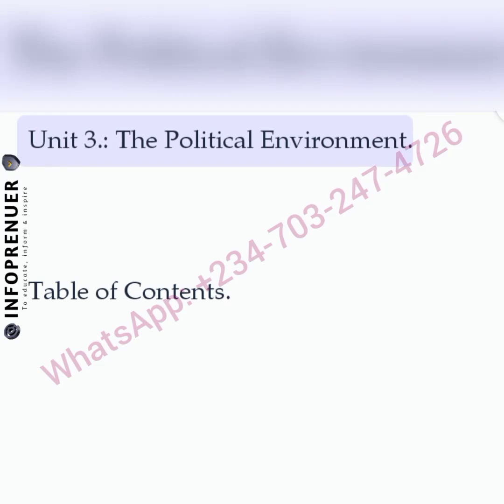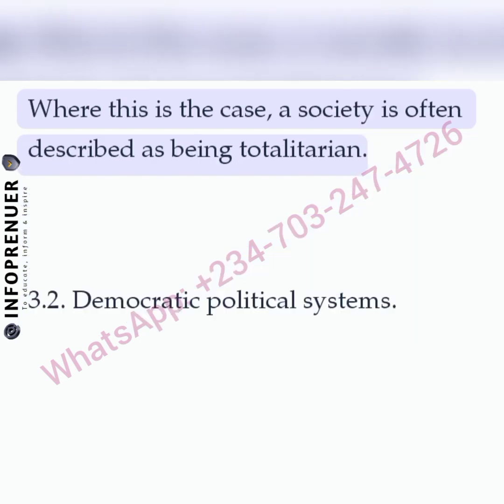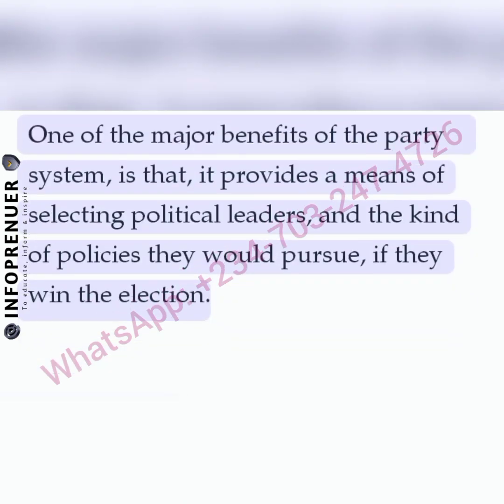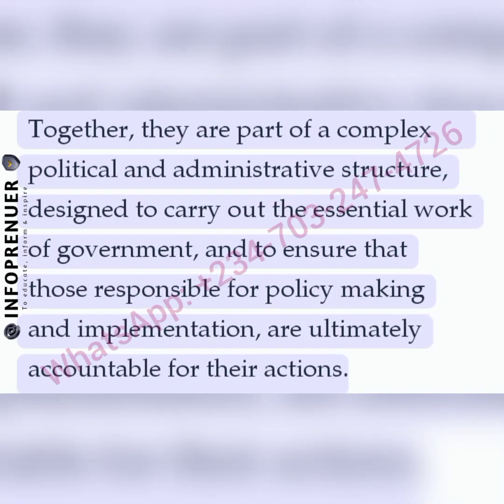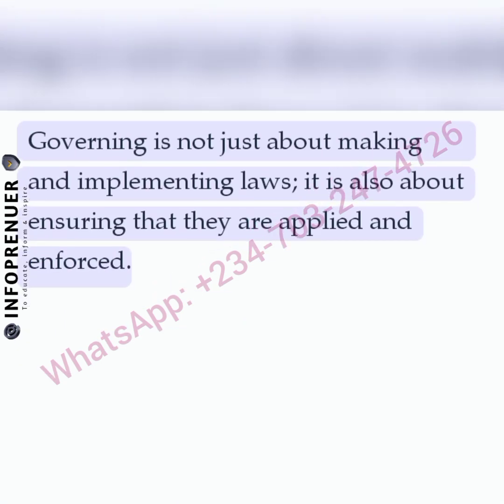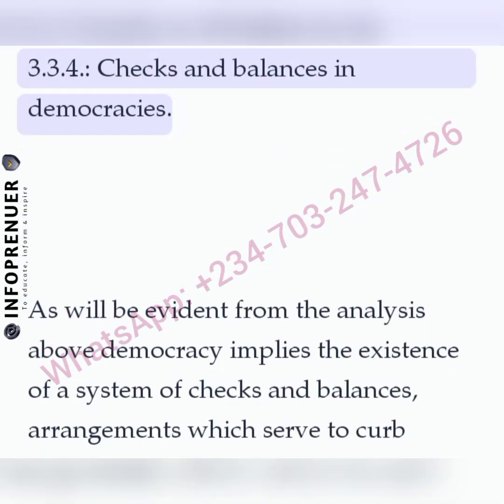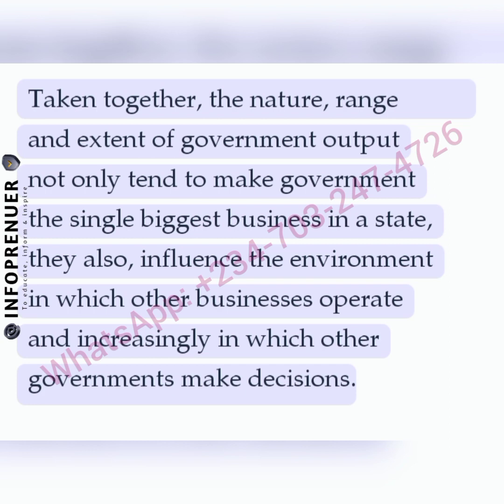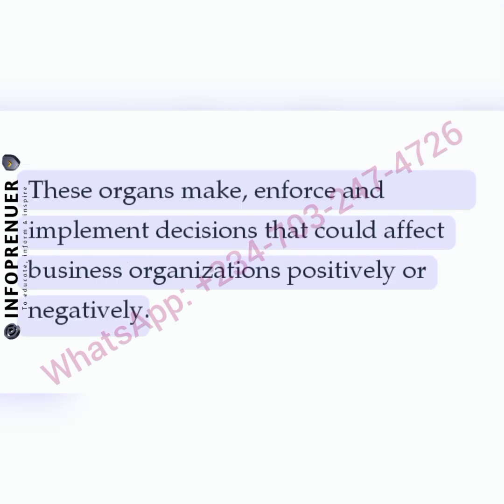ENT. 101_Module 3: Unit 3... The Political Environment.